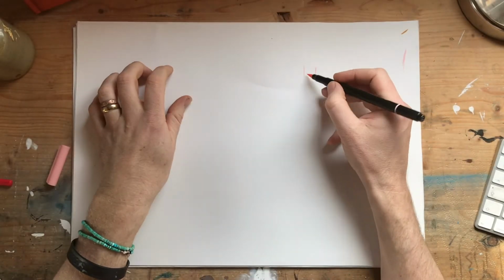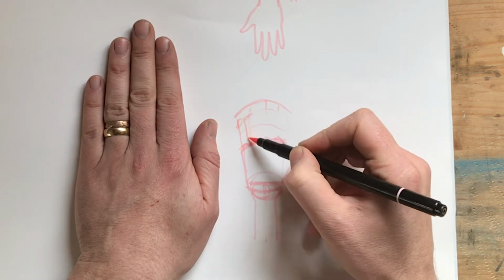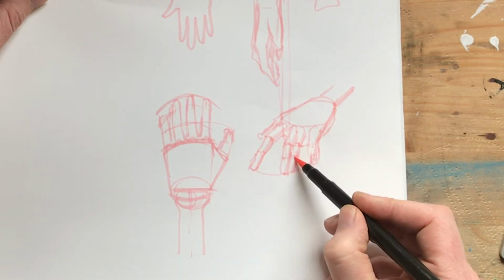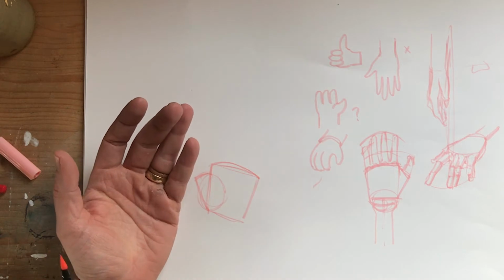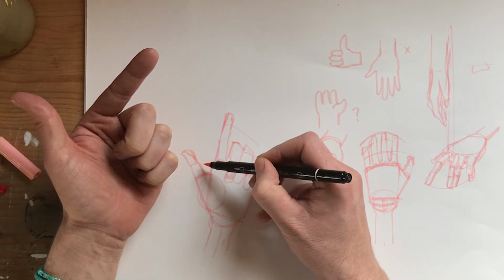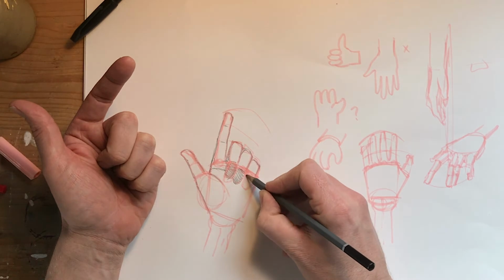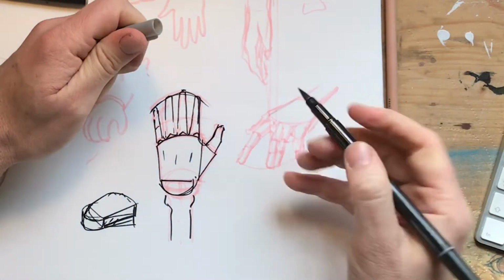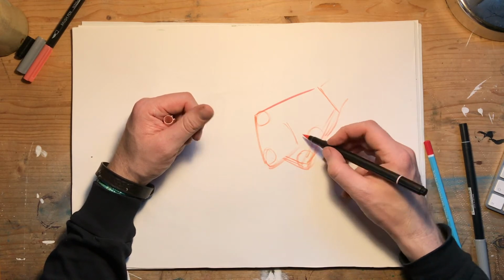Drawing Hands (quickly)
How to draw hands using quick guides and reference lines. A brief but solid look at the foundations of sketching hands